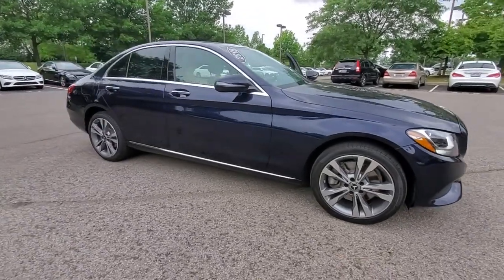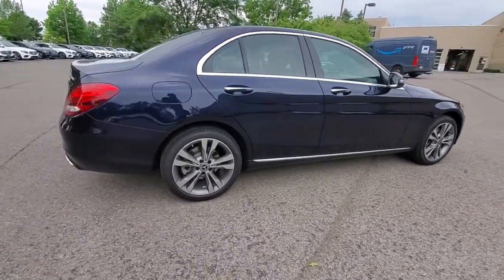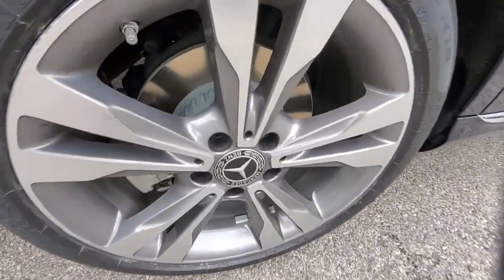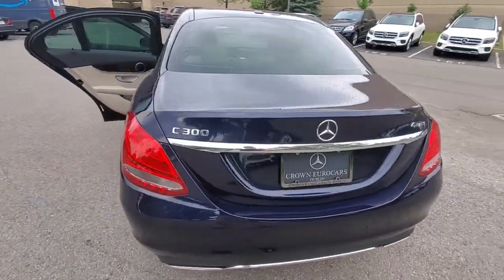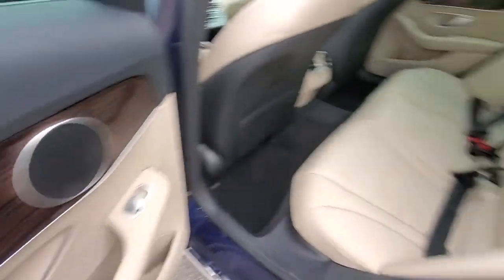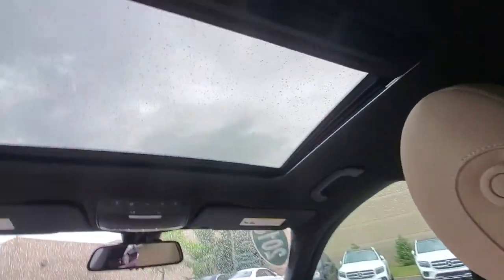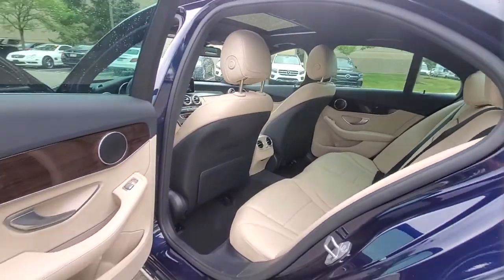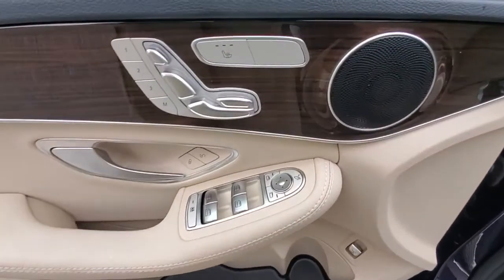2018 Mercedes-Benz C-Class available in Dublin, Columbus, Delaware OH 30P120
Lunar Blue Metallic Used 2018 Mercedes-Benz C-Class available in Dublin, Ohio at Crown Eurocars Dublin. Servicing the Columbus, Delaware, Powell, Westerville, OH area.
2018 Mercedes-Benz C-Class C 300 - Stock#: 30P120 - VIN#: 55SWF4KB1JU271987

Mercedes Benz Certified UNLIMITED MILEAGE WARRANTY! 2018 Mercedes-Benz C 300 4MATIC in Lunar Blue Metallic and Android Auto Apple CarPlay Blind Spot Assist Heated Front Seats KEYLESS GO LED Logo Projectors Premium Package SiriusXM Satellite Radio Smartphone Integration Smartphone Integration Package Wheels: 18 Twin 5-Spoke. CARFAX One-Owner. Clean CARFAX. Certified. 23/32 City/Highway MPG 2.0L I4 TurbochargedbrbrbrMercedes-Benz Certified Pre-Owned Details:brbr  * Limited Warranty: 12 Month/Unlimited Mile beginning after new car warranty expires or from certified purchase datebr  * Vehicle Historybr  * Roadside Assistancebr  * Warranty Deductible: $0br  * Includes Trip Interruption Reimbursement and 7 days/500 miles Exchange Privilegebr  * 165+ Point Inspectionbr  * Transferable WarrantybrbrbrHurry!!! With a price and value like this this one wont be here long.